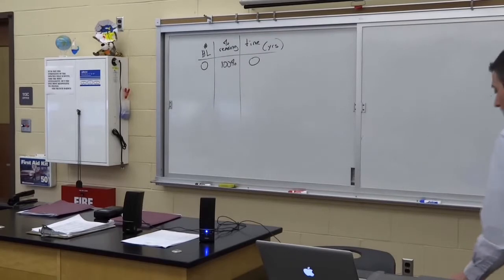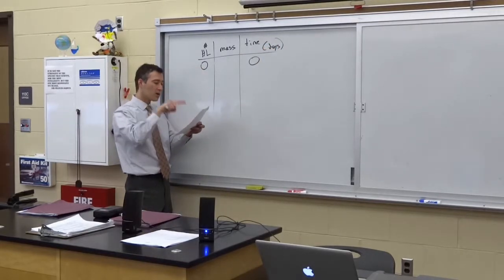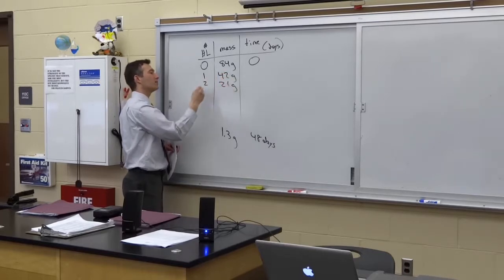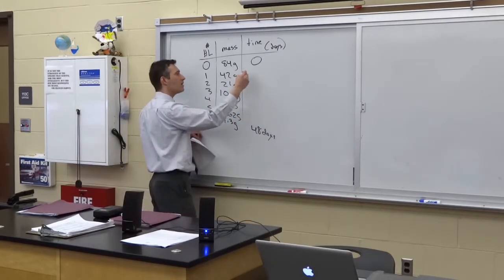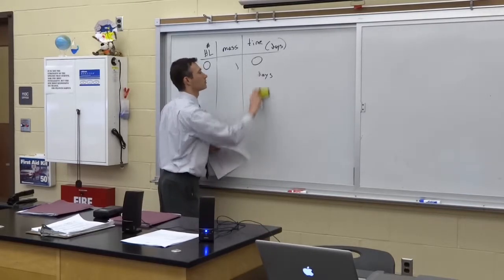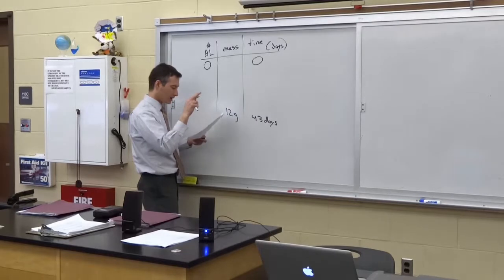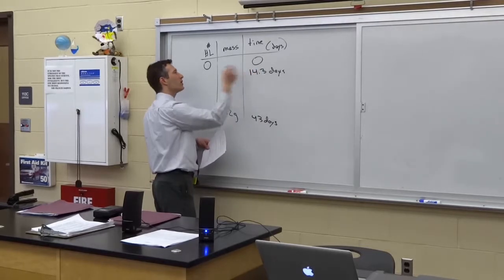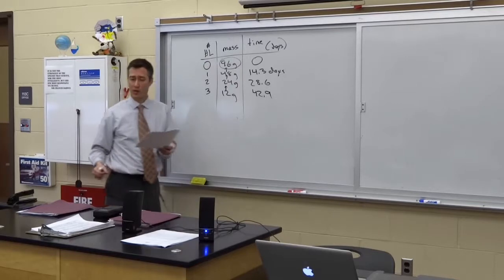half life 2